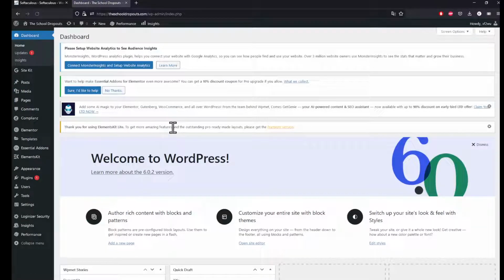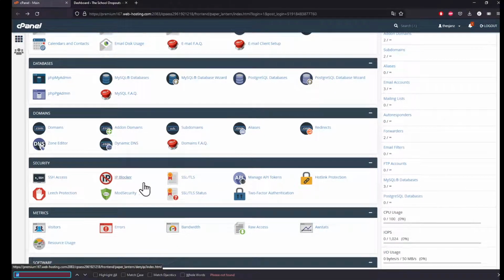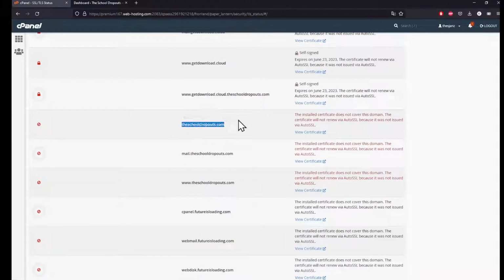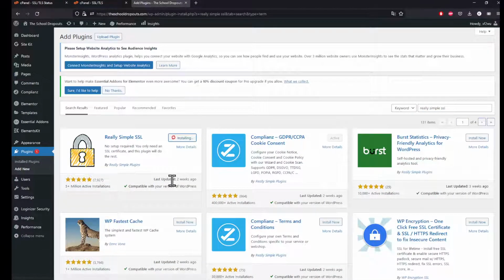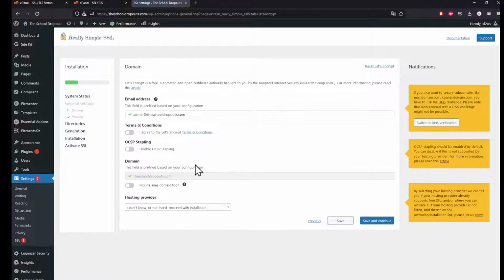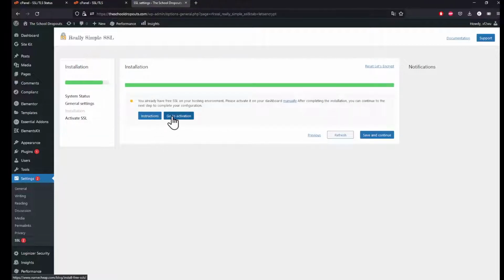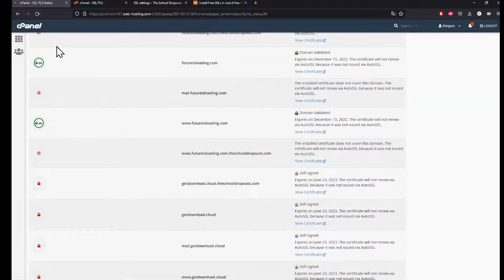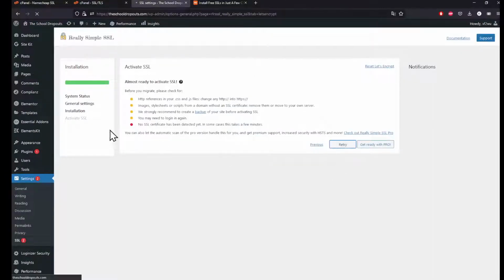How To Setup SSL In Your Wordpress Website Tutorial